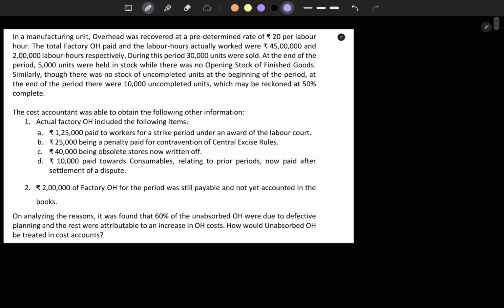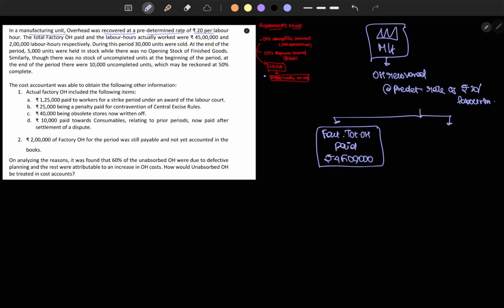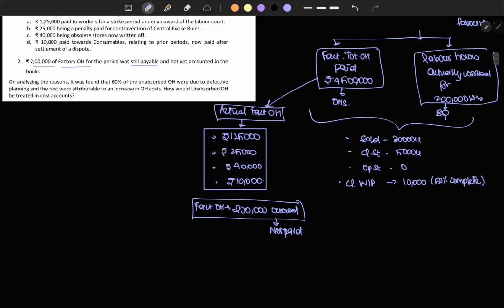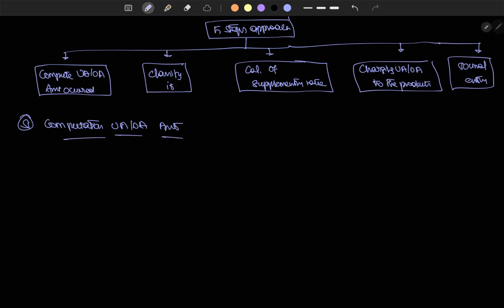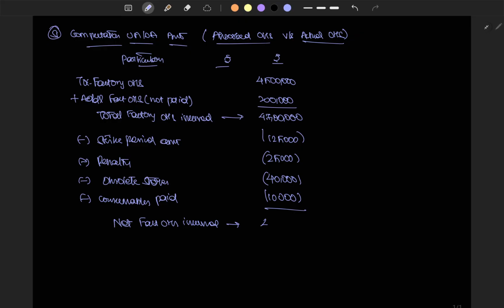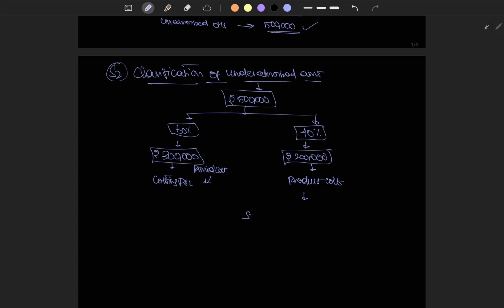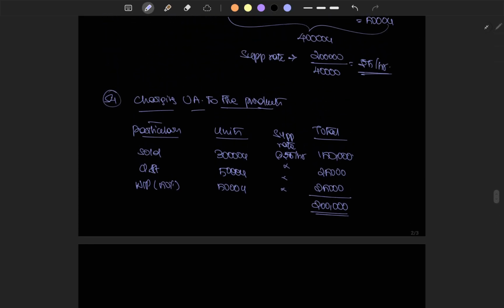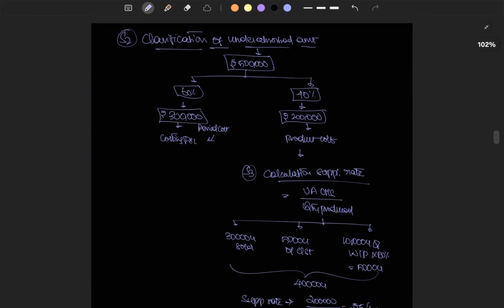100% understanding of supplementary overhead rate